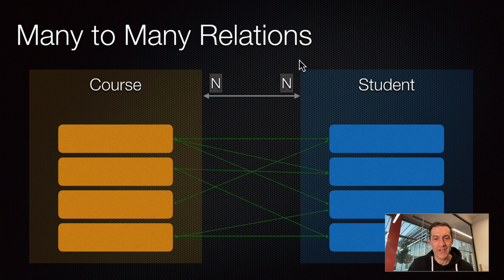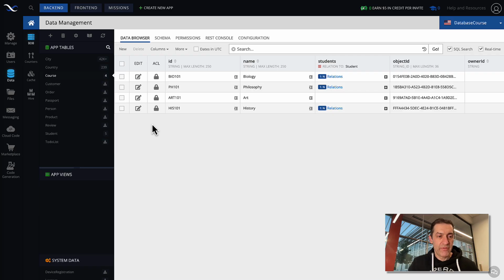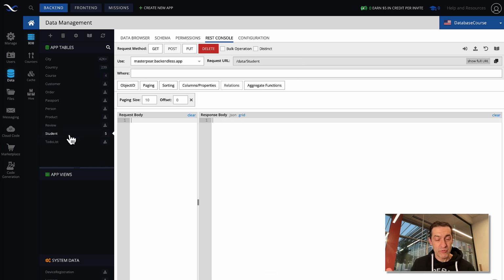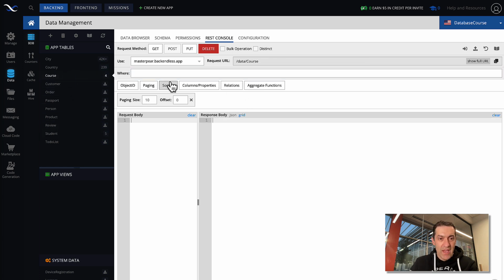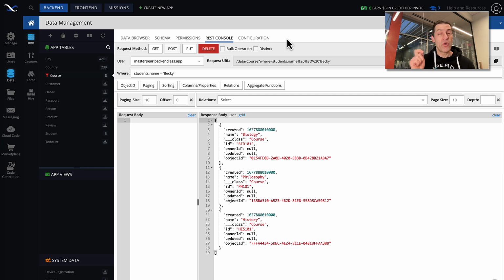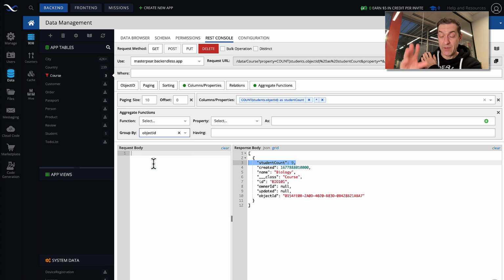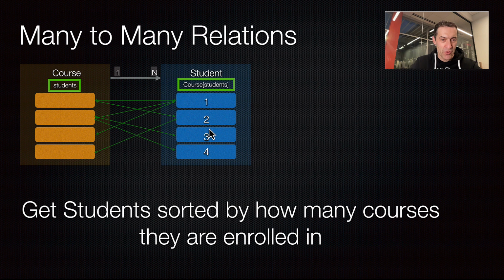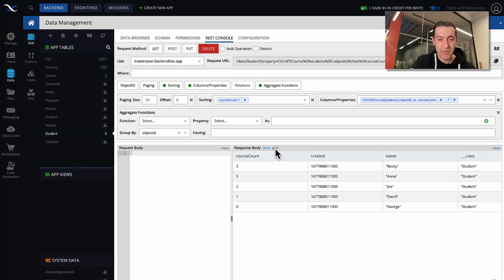Many to Many Relations | Backendless Database Training Course (pt. 39)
In this video, we discuss many-to-many relations. We start by explaining the nature of many-to-many relations and providing some examples. We then show how to implement a many-to-many relationship in Backendless by declaring a one-to-many relationship. We also explain how the bi-directional nature of the relationship in Backendless makes it a many-to-many relationship. We then demonstrate how to use this relationship for various use cases, such as getting all students for a course or getting all courses for a student. To help you follow along, we provide a sample database containing data for courses and students, which viewers can import into Backendless (see below).

Next, we explain how to sort courses by the number of students enrolled in them. To do this, we introduce the "count" function, which can be applied to relationships. We demonstrate how to use this function by requesting a specific property using a dynamic function. We explain that to get the number of students enrolled in each course, you need to count all the students in every single course using the count function. We also group the data by individual courses, which makes the aggregated data more useful.

We also explain how to sort the courses by popularity using the Sorting function. We then demonstrate how to get courses sorted by student enrollment in the form of a Codeless block. Finally, we review the use case of getting the students sorted by how many courses they are enrolled in, where we get a list of students ordered by the number of courses they are enrolled in.

Happy Coding!